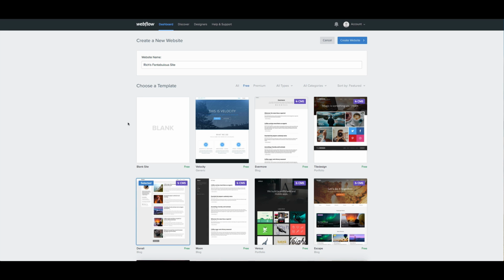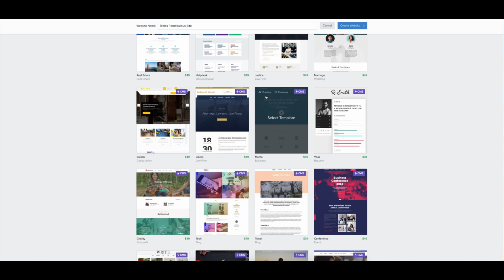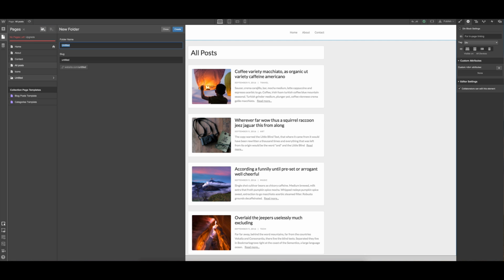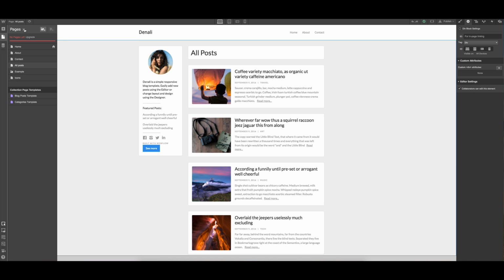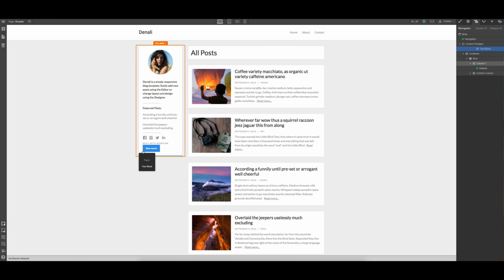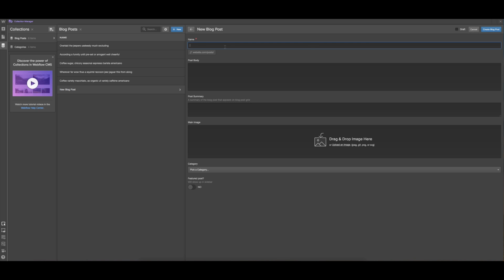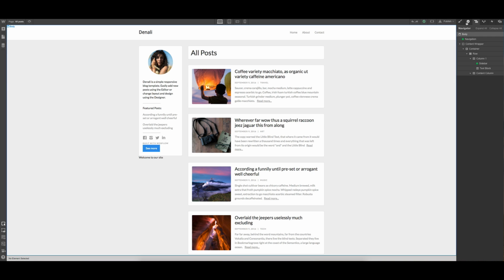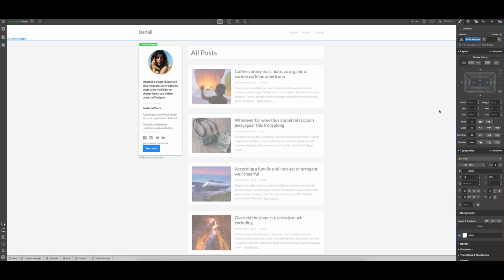Website Builder Software Preview - Webflow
Every website is different and businesses have varied needs in terms of website builder SaaS software. You don't want to be restricted by limited features, poor design, high per-user costs or software that takes hours of pouring through website help pages to learn.
The process for evaluating website builder software in the past was:

1. Do a Google Search for top website builder software, ask business colleagues for advice, check out reviews etc to find software to test
3. Test, test, test. Reducing the list based on that one feature that many don't have (and that you can't see on their roadmap).
4. Show the software to other staff (if you're working in a team)
5. Hope you (or they) like it.

I've created this course to make the process easier. Try this process:

1. Watch short videos that give you a window into the top-rated, established website building software systems. Companies that (we hope) won't be bought out or closed down soon, leaving you searching again.
2. Choose one or two to test with your team (after showing them the video of the one you like)
3. Save hours of time and get a high-five from your inbox for not clogging it up with emails

I've tested out dozens of website builder software systems in my own design business, trying to find the one that was the perfect fit (a rare find). Let me save you the time and effort that it takes to get a good fit.
Take this quick, broad course to fast-track your search today, saving you $$$ and time where you could have been working.